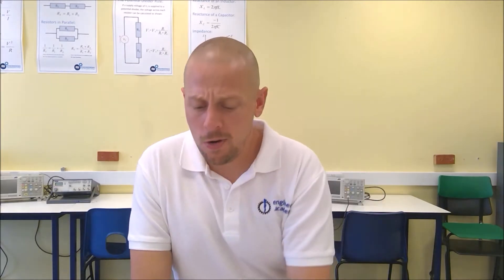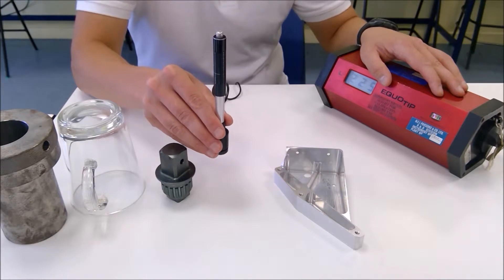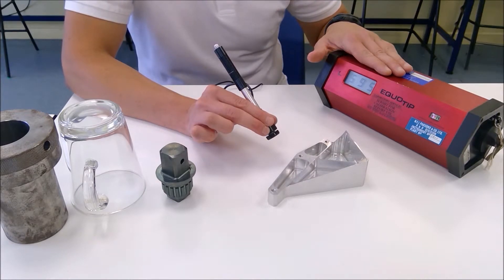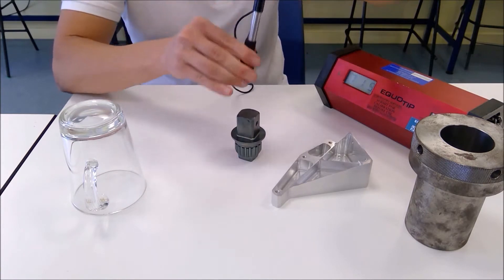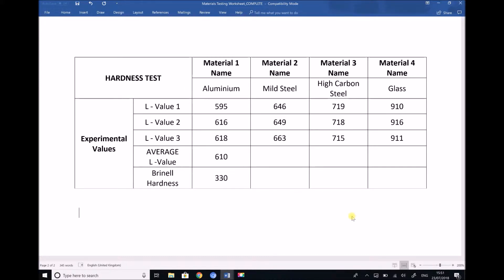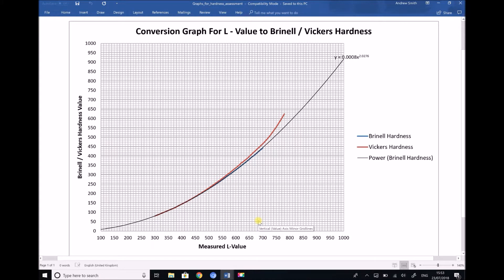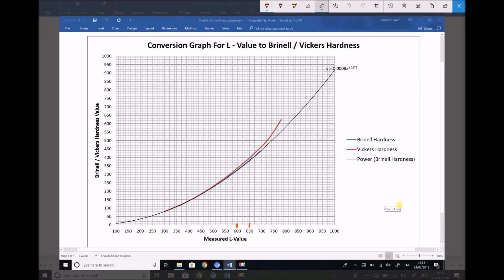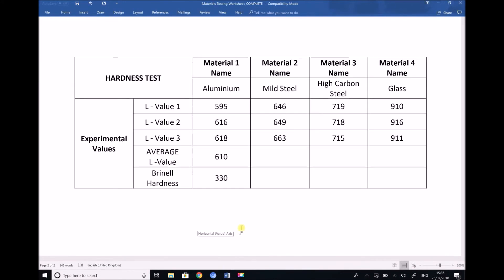Non-Destructive Testing: Hardness Tests for a Range of Engineering Materials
A demonstration of the use of a portable hardness tester, in order to determine the Leeb hardness (L-Value) of a range of engineering materials.

Once the Leeb hardness has been found, the Brinell and Vickers hardness can be determined using conversion graphs or conversion tables.